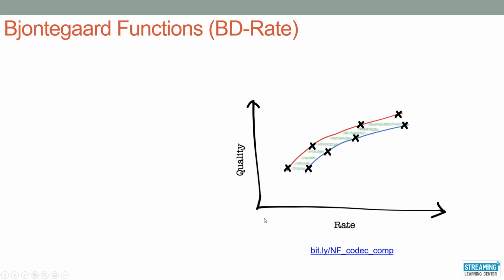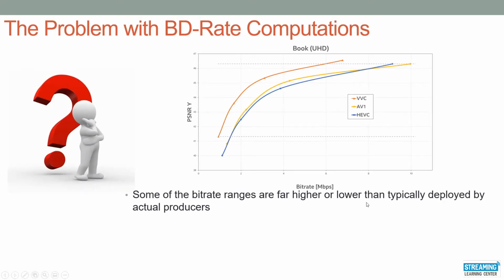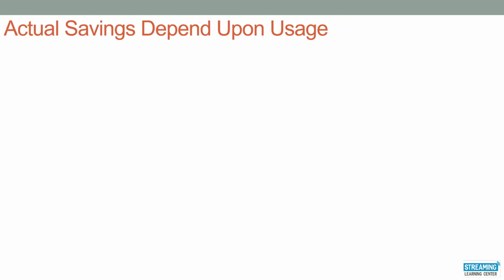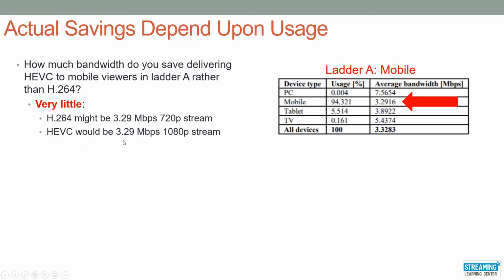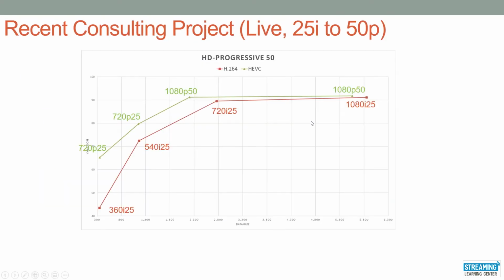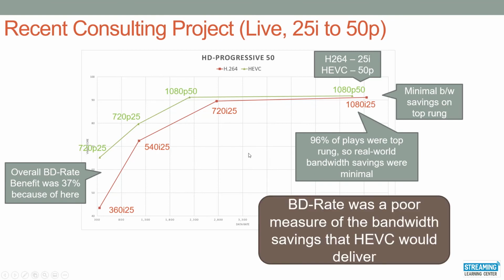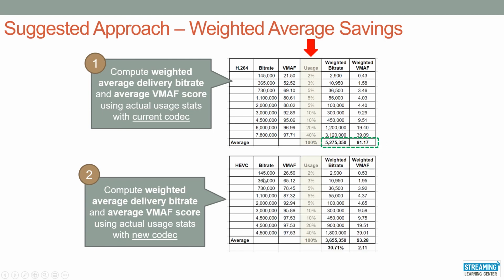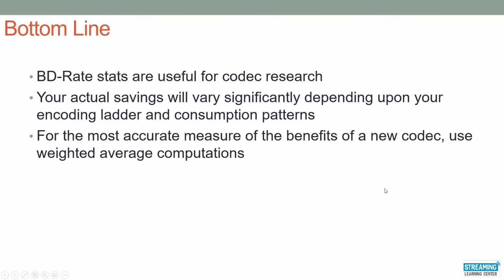Don't Use BD-Rate to Compute Real-World Savings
If you're using BD-Rate computations to estimate the bandwidth savings a new codec will deliver to your company, you're wasting your time and almost certainly reaching the wrong conclusion.

Learn why (and a better alternative) in this lesson.